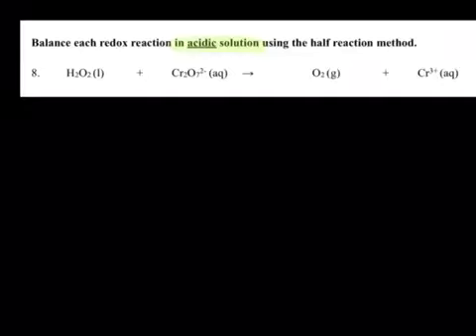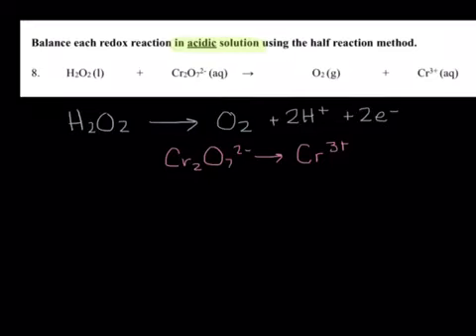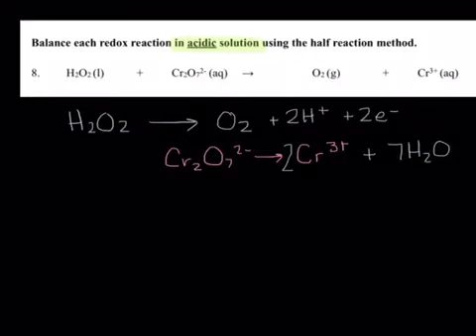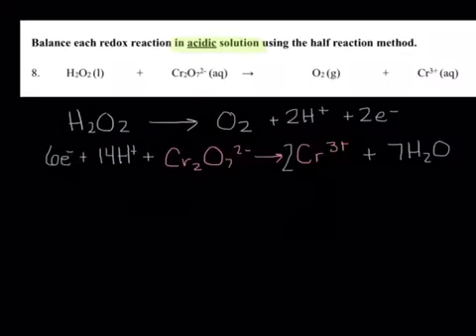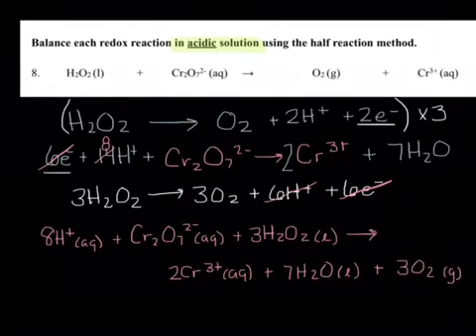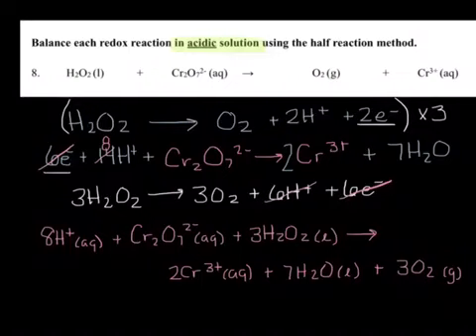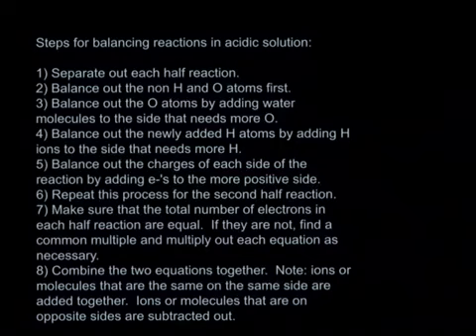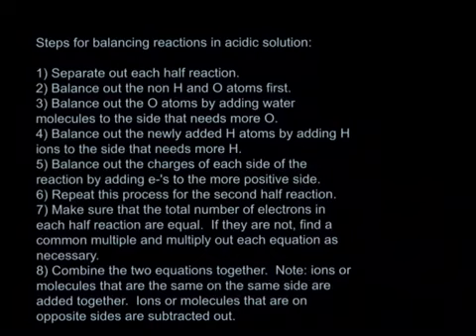Balancing REDOX reactions in ACIDIC solution